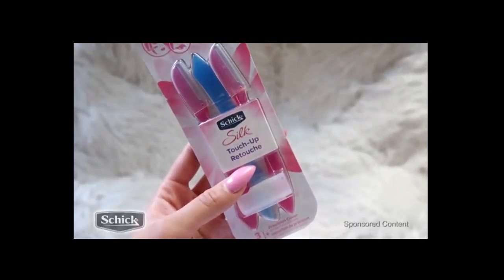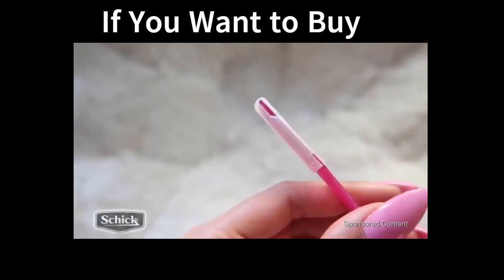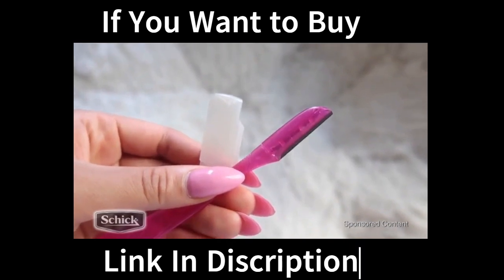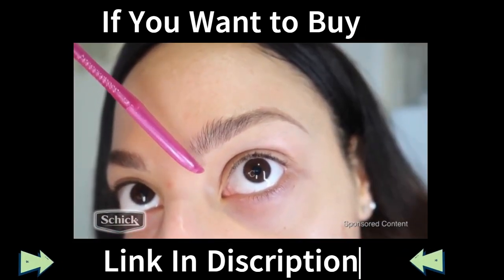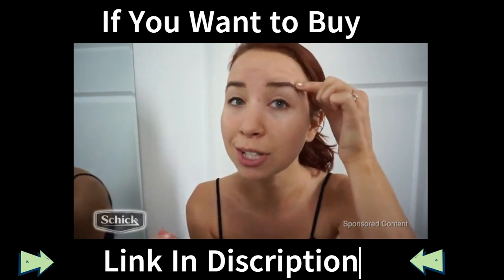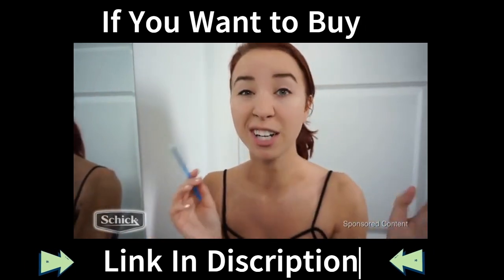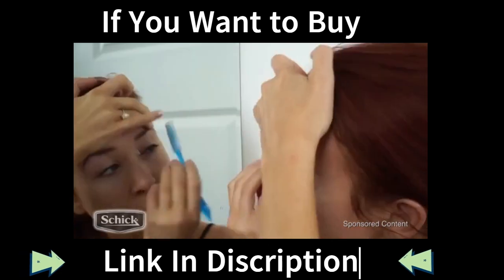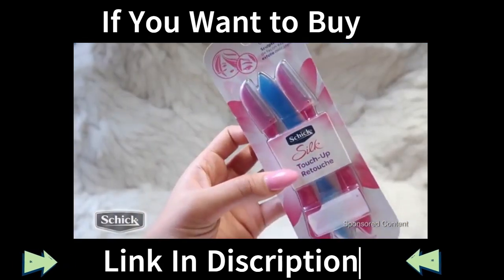Dermaplaning Face and Eyebrow Razor For Women | Exploring the Hottest Trends & Entertainment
Look your best at a moment's notice! Whether you're looking for an eyebrow razor, face shaver, or peach fuzz remover, our Schick Hydro Silk Touch-Up is a great all-in-one option that’s the perfect addition your beauty routine. This multipurpose dermaplaning tool and face razor expertly shapes eyebrows, easily removes fine hairs by dermaplaning, and gently exfoliates and smooths your skin. Its blade is designed with fine micro-guards to help protect your skin, and it comes with an added precision cover for precise eyebrow shaping. It also makes a great travel razor, for fine-tuning on the go.

 Get ready to ride the wave of trends with TrendTypeClips!